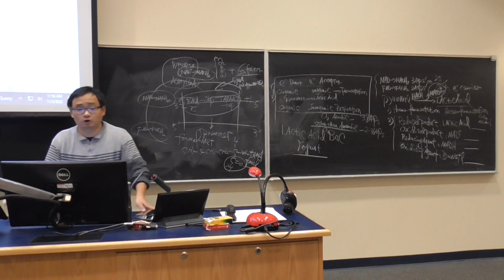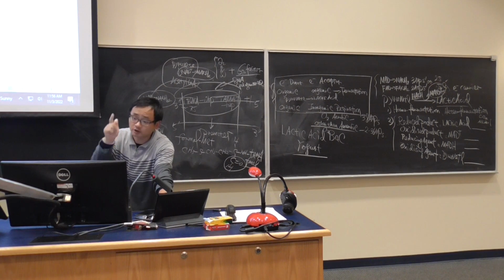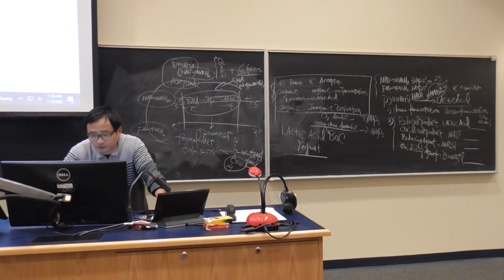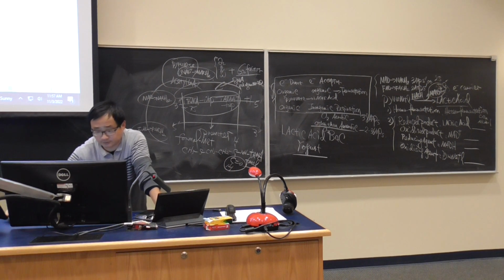AEM 341 Exam III Review-2